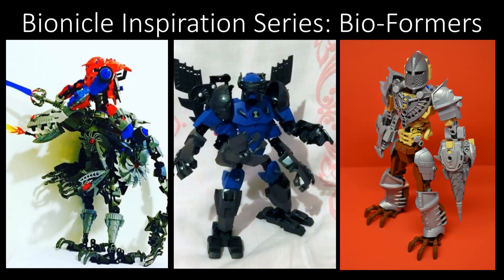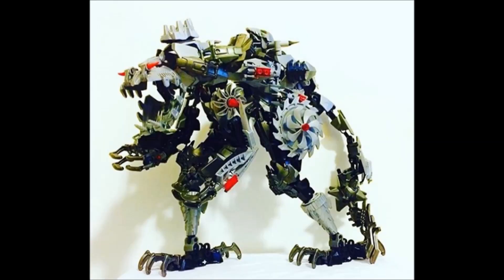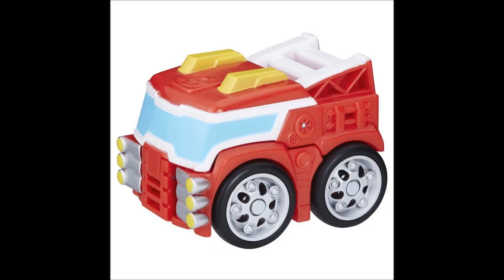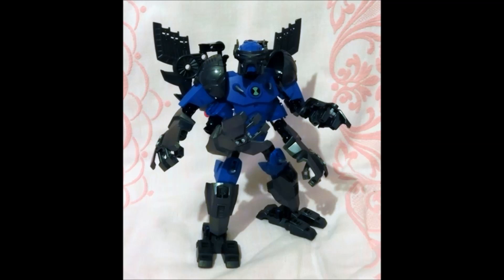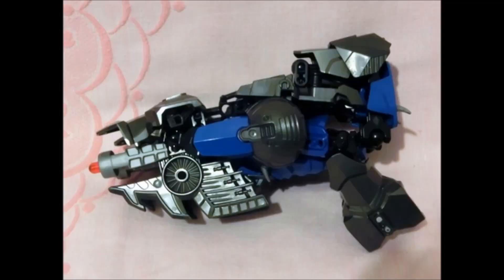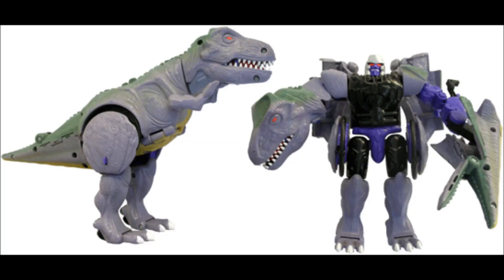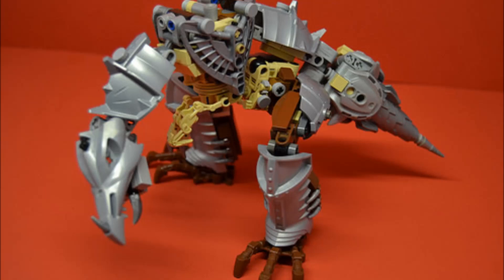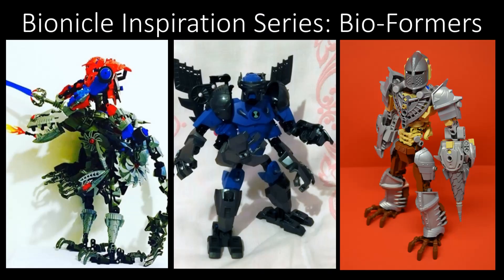Bionicle Inspiration Series Ep 25 Bio-formers